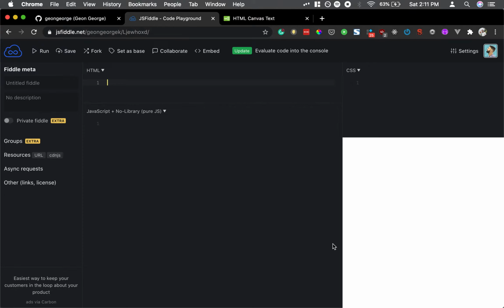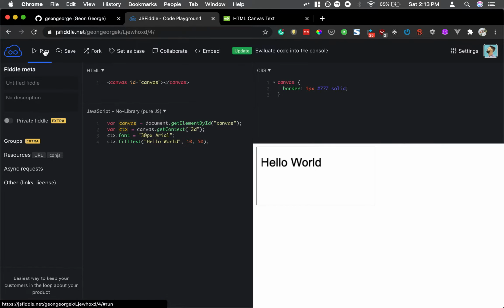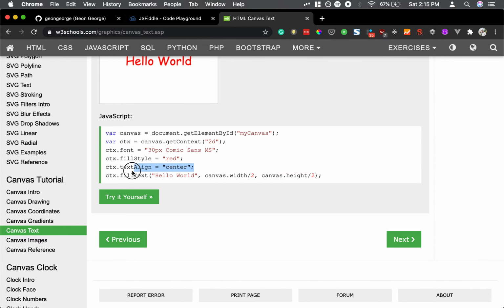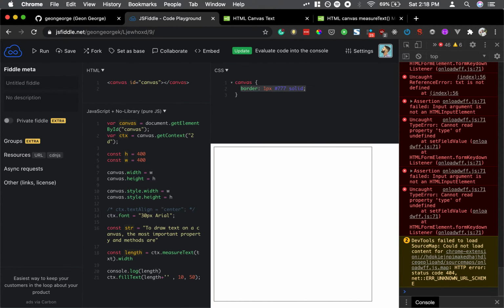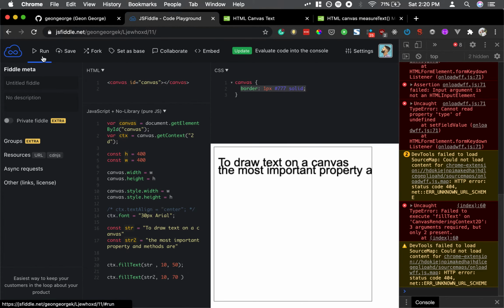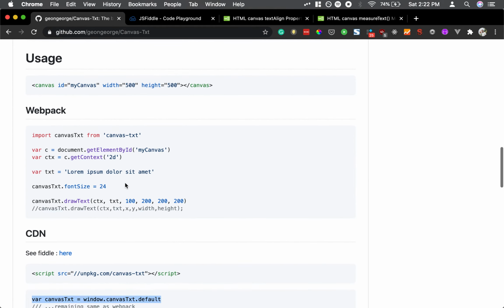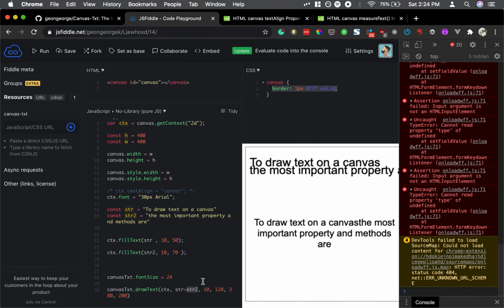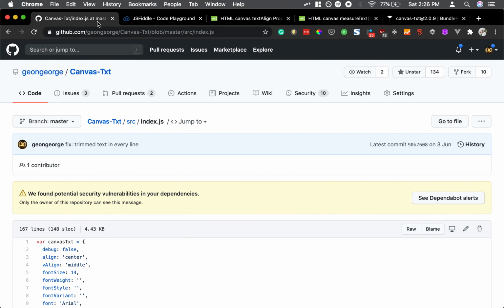Multiline Text in HTML5 Canvas!? Javascript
How to render multiline text in html5 canvas? The original canvas API implementation is a hassle to use and leaves many people to just use an absolute div over the canvas element. But this shouldn't have to be like this.